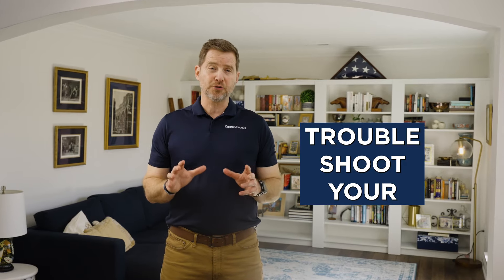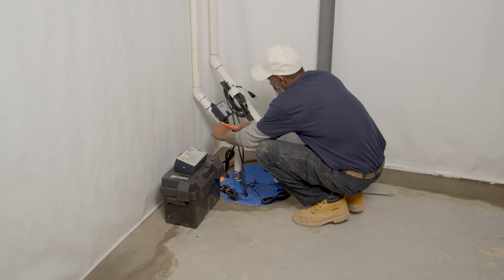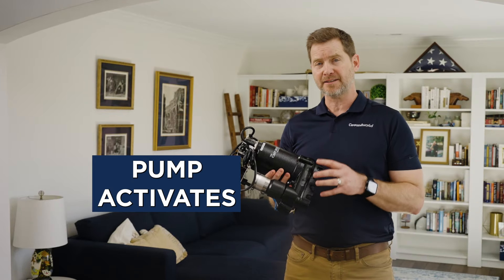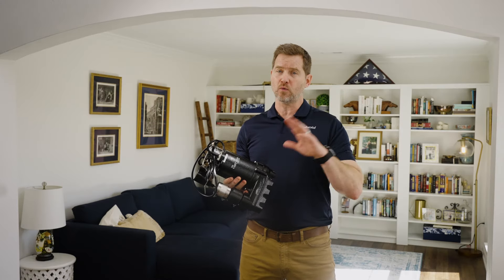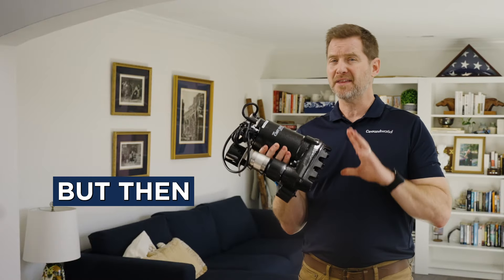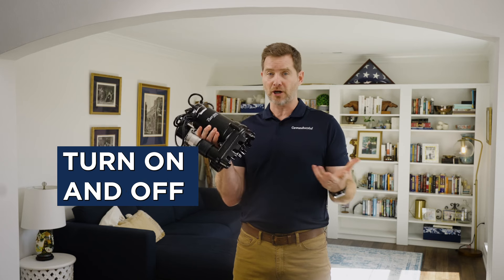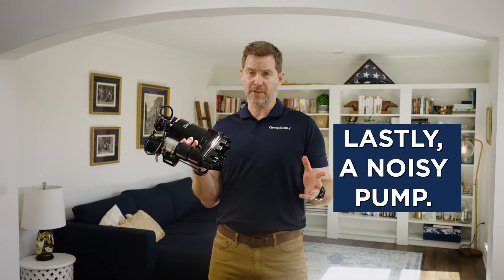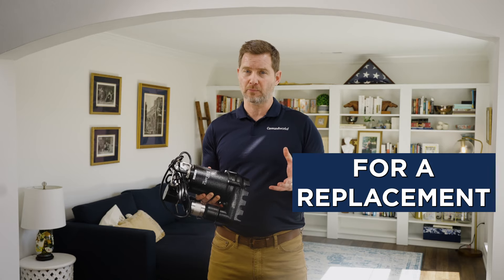How to Troubleshoot Common Sump Pump Problems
If your sump pump isn't functioning properly, this video is for you! Here are the most common problems with sump pumps and ways to fix them.

⚠️ Not starting
⚠️ Not pushing water out
⚠️ Continuously running
⚠️ Starts but quickly stops
⚠️ Turns on and off sporadically
⚠️ Extra noisy

Interested in upgrading to a Groundworks waterproofing system? Schedule a free inspection with our experts today!

Groundworks® is the nation's leading provider of Foundation Repair, Crawl Space Encapsulation, Basement Waterproofing, and Concrete Lifting & Stabilization.

With more than 60 locations across the country, Groundworks is the nation’s leading and fastest-growing foundation solutions company. Our highly-trained teams have decades of experience delivering innovative solutions, unmatched quality, and industry-leading warranties, helping over 1.5 million homeowners protect and repair their most valuable asset, their home.

When you choose a local Groundworks company, you can feel confident you’re hiring the trusted local experts who will ensure the job’s done right. It’s the Groundworks difference.